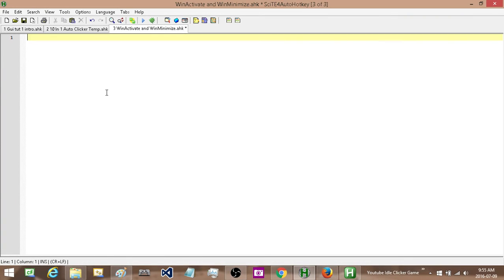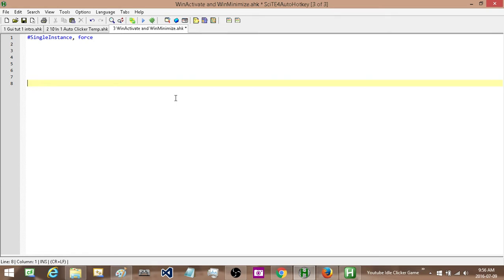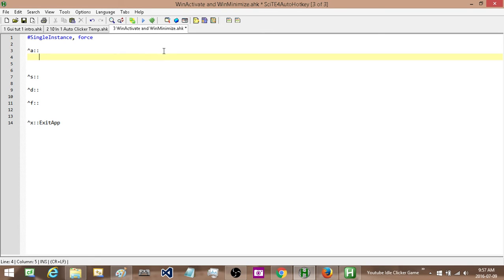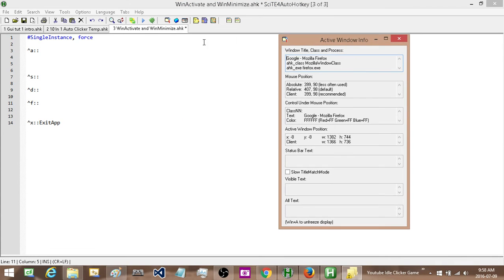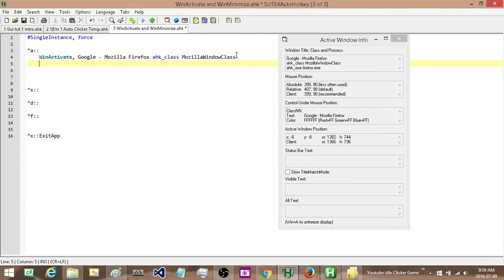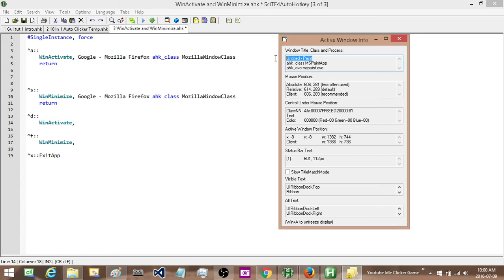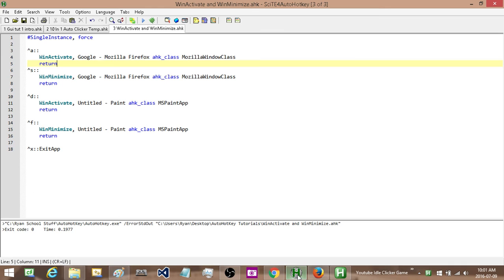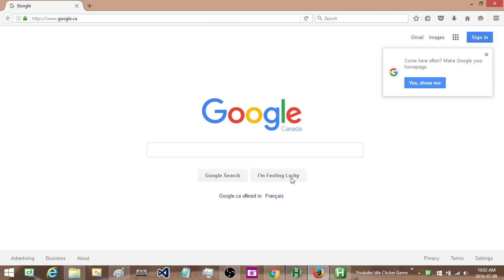AutoHotkey Mini Tutorial #2 - WinActivate & WinMinimize (Switch between windows super fast)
In this mini tutorial I will show you how to use the WinActivate and WinMinimize command for AutoHotkey. With this you will be able to switch between windows and script all kinds of other functions.